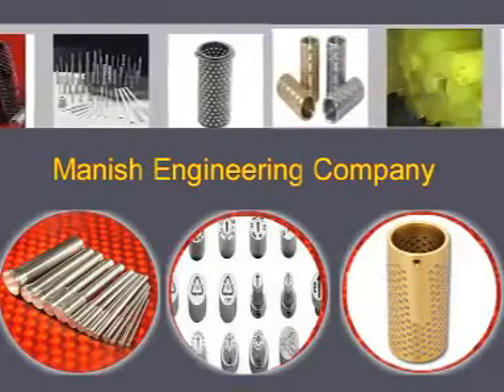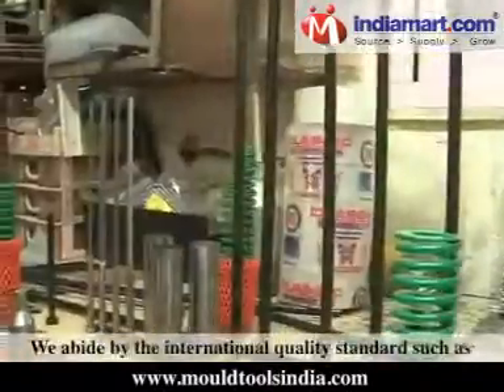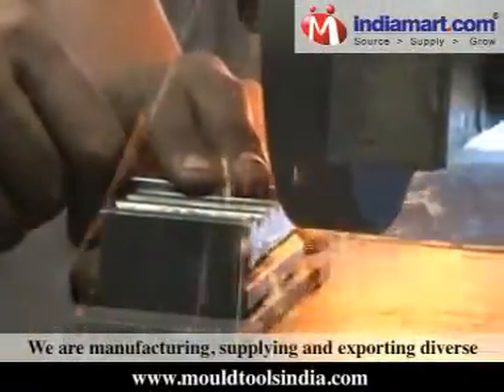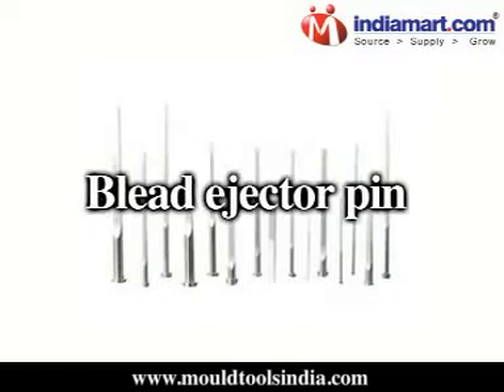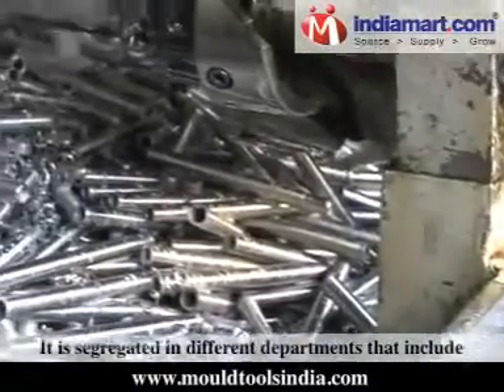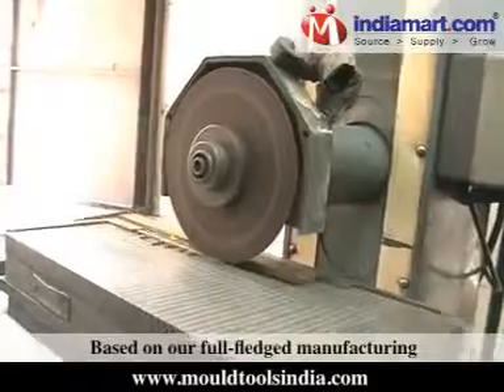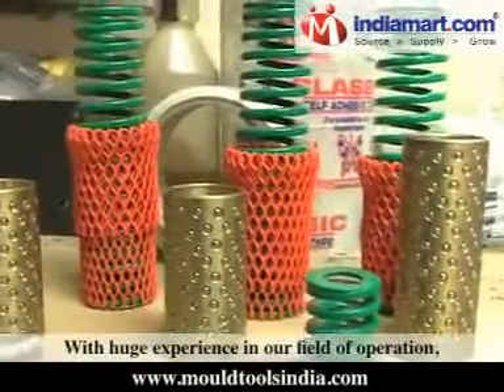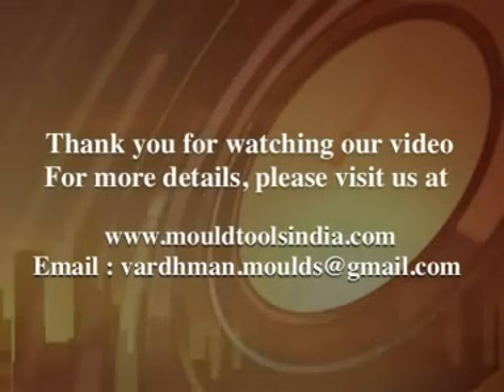Manish Engineering Company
Established in the year 1999,"Manish Engineering Company" & "Vardhman dies & mould tools" both  has become a prominent name in the  press tools, injection moulding, die casting and compression moulding tools industry. We abide by the international quality standard such as AISI , DIN and also in JIS to make certain that they provide optimum performance and withstand tough conditions.

We are manufacturing, supplying and exporting diverse range of engineering products such as die-casting and  plastic moulding tools which includes Piercing Punches, Hss Punches, Hss Piercing Punches, Ejector Pins,step ejector pin ,blead ejector pin ,imported die spring, Dowel Pins, Guide Pin Bush, Ball Cage, PU Rods and Mould Base Sets.

We own a state-of-the-art infrastructure, spread in an area of 10000sq. feet. It is segregated in different departments that include fabrication unit, tool room, heat treatment plant & chemical treatment plant, quality testing unit, designing area, warehouse, packaging area and other departments.

Based on our full-fledged manufacturing and testing facilities, we fabricate mould bases and die-sets that stand high on the quality parameters. We ensure that all our precision products stands high on the quality parameters. With huge experience in our field of operation, we have created a reputed position for ourselves due to our unwavering commitment towards offering quality products.